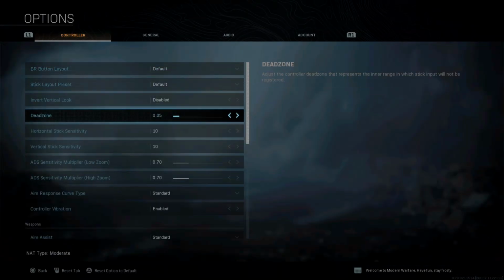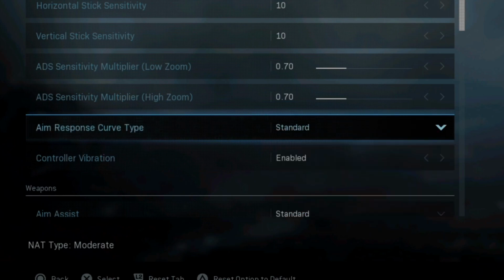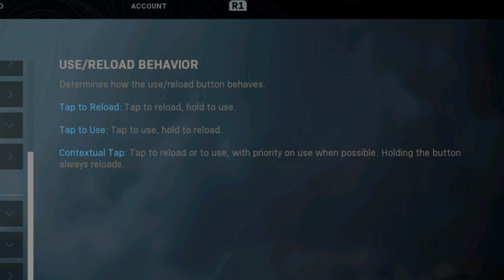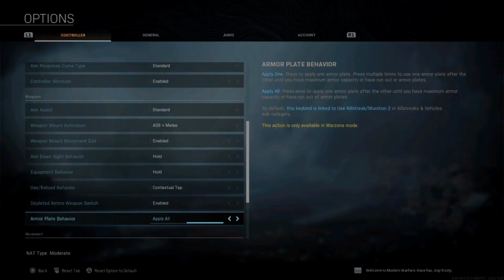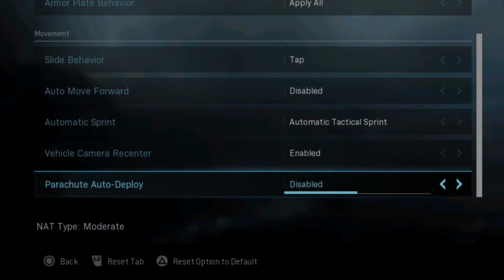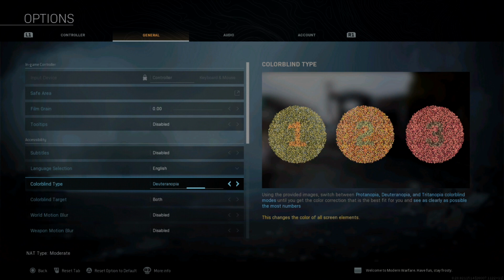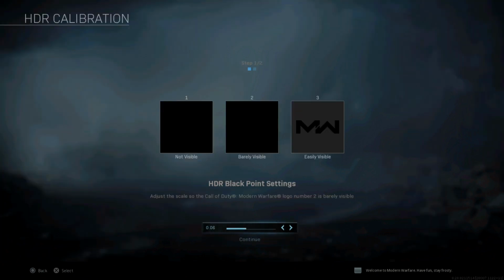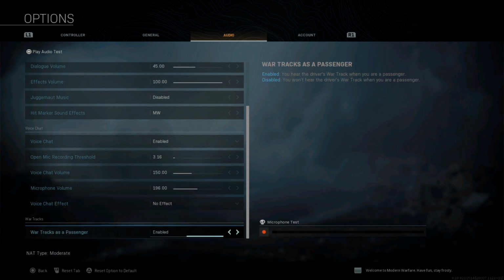NEW BEST Call of Duty Warzone SETTINGS PS4, XBOX & PC (Controller, Audio Gameplay)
Are you looking for the BEST COD Warzone BEST settings for CONSOLE (Xbox One & PS4) + PC & Warzone Tips!?! The next season of Call of Duty Warzone is right around the corner, there are rumors of a new map incoming at one point, what that means, we will have to see. With the new seasons, there will be new settings added to the game that will further adjust the controller, audio and gameplay of call of duty warzone, especially if your on a console or controller.